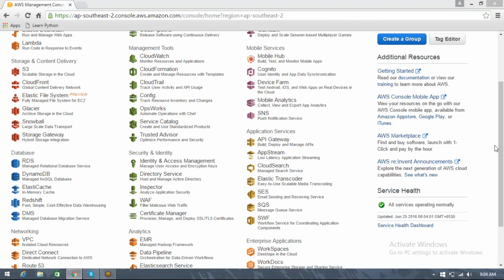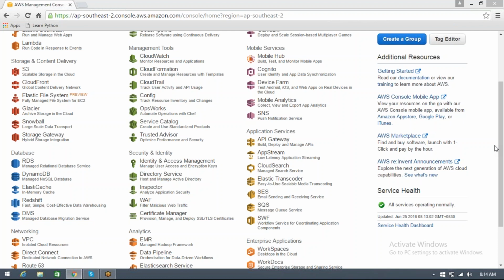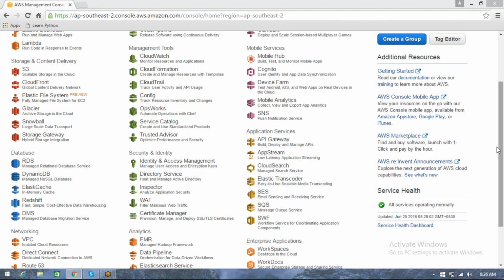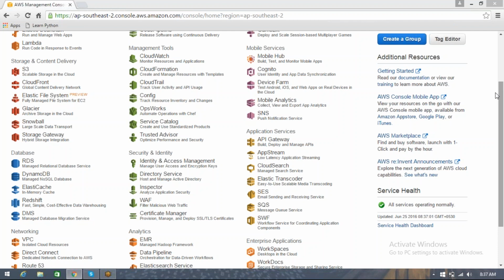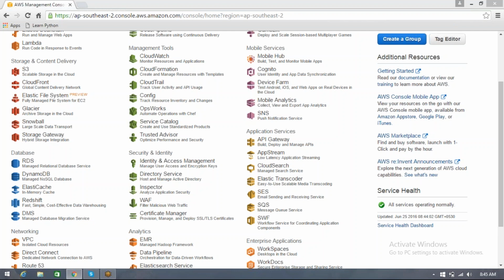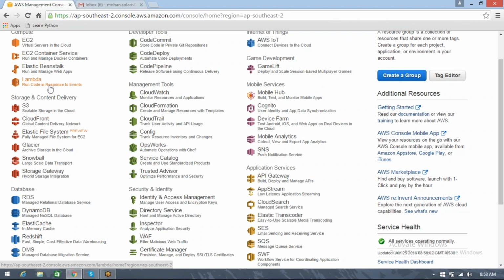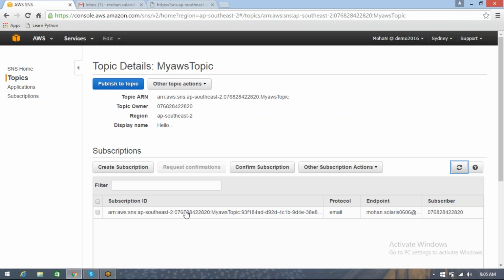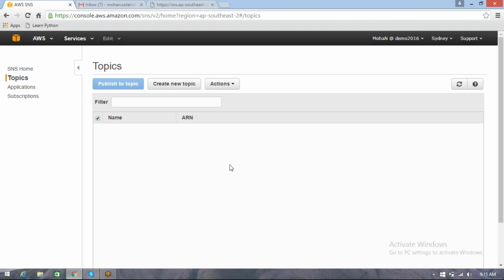What is AWS SW,Q,NS |AWS training and certification|Certified Solution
This online course training AWS Tutorial for Beginners Video will help you learn AWS end to end to become an AWS training and certification. AWS Services are also covered in this AWS tutorial with interesting hands-on. This AWS tutorial is ideal for those who want to learn AWS and become an AWS Certified Solutions Architect. Below are the topics covered in this AWS Tutorial for Beginners:

Different Domains in AWS?
AWS Compute Services ( EC2, Lambda, Autoscaling, Elastic Beanstalk)
AWS Storage Services (S3, Cloudfront, Glacier, EBS)
AWS Database Services (Redshift, DynamoDB, Aurora)
AWS Networking Services (VPC, Direct Connect, Route 53)
AWS Management Services (Cloudwatch, Cloudformation, OpsWorks)
AWS Security Services (IAM, KMS)
AWS Application Services (SES, SQS,SNS)
AWS Pricing
AWS Demo and AWS UseCase

AWS Tutorial